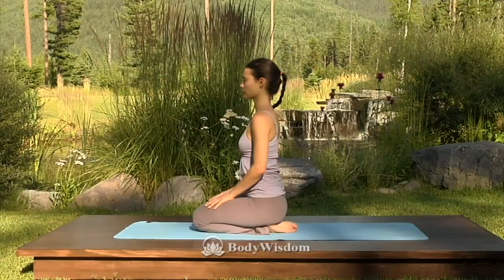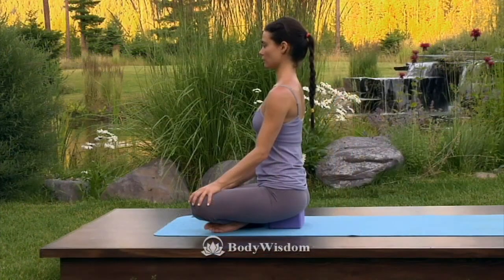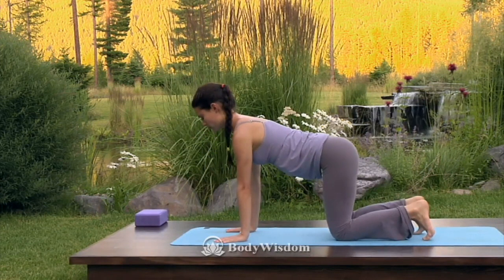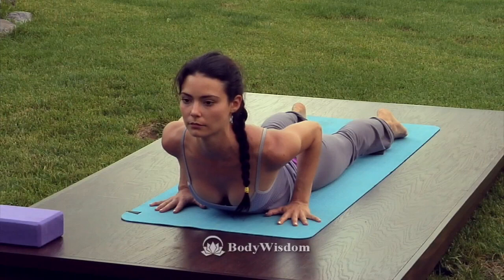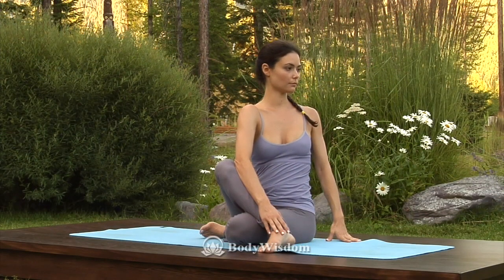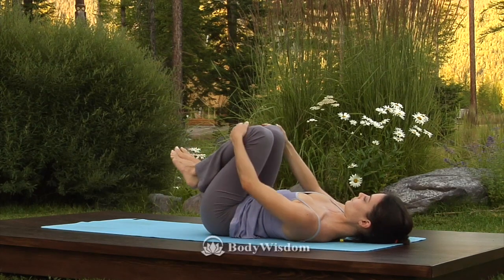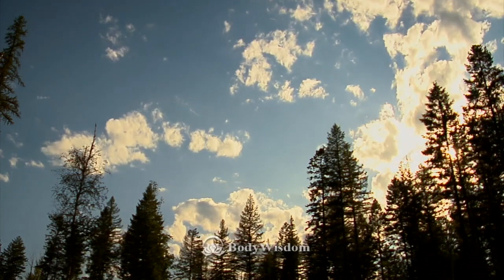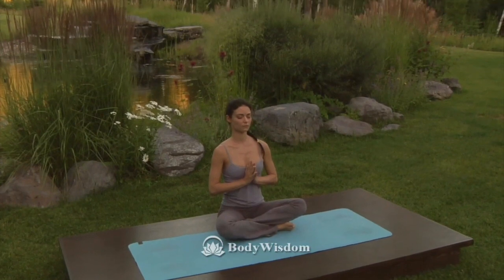Yoga for A Healthy Back & Pain Relief - Exercises for Beginners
This wonderful daily yoga routine is designed to help maintain the health, strength & range of motion of your back. This class teaches 5 poses that are effective at maintaining back health if performed regularly.

Check with your healthcare professional before trying this or any yoga or exercise practices to make sure that the exercises and poses in this video are right for you and your needs. If you experience any pain or uncomfortable sensations do not continue doing any exercise or pose. Everyone is different - what causes pain and discomfort as well as what helps differs person-to-person. Listen to your body. We all need different things to address different health issues. Only do as much as is comfortable for you on any given day - your body changes day-to-day. Yoga is a journey, not a destination.

Increase strength and flexibility while reducing stress & anxiety with the best yoga classes at home for beginners and beyond. Join us for a wonderful routine to help you relax while increasing strength and flexibility. Our yoga classes are made at some of the most beautiful places on earth with some of the best instructors that teach authentic and effective yoga to transform your body & mind.

Research suggests that yoga may:
   -  Help improve general wellness by relieving stress, supporting good health habits, and improving mental/emotional health, sleep, and balance.
    - Relieve low-back pain and neck pain, and possibly pain from tension-type headaches and knee osteoarthritis.
   - Help people who are overweight or obese lose weight.
    - Help people quit smoking.
    - Help people manage anxiety or depressive symptoms associated with difficult life situations.
   - Relieve menopause symptoms.
    - Help people with chronic diseases manage their symptoms and improve their quality of life.

About BodyWisdom Health & Wellness:

We strive to help you reach your goals of fitness, health and wellness. We do this by providing expert instruction in Yoga, Pilates, fitness, Tai Chi, Belly Dance Qi Gong workout video routines & much more. As dedicated practitioners, we understand the wide ranging physical, psychological and spiritual benefits health and wellness can bring. As students, we understand what you want & need from a yoga and fitness video. Here you will find the highest quality workouts that will grow with you as your needs & practice change.

Please note that everyone's body is different and no exercise routine should be done without the advice of a doctor and other professional medical and fitness trainers. Always consult your physician regarding the applicability of any recommendations and follow all safety instructions before beginning any exercise program. When participating in any exercise or exercise program, there is the possibility of physical injury. If you engage in this exercise or exercise program, you agree that you do so at your own risk, are voluntarily participating in these activities, assume all risk of injury to yourself.